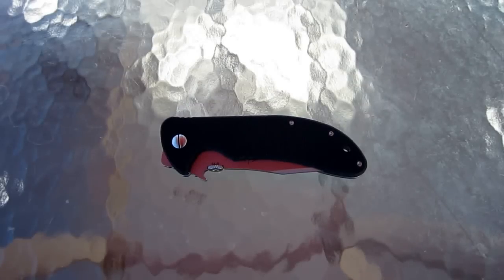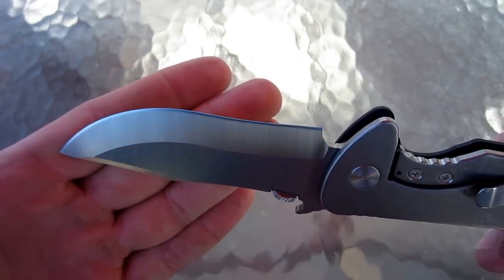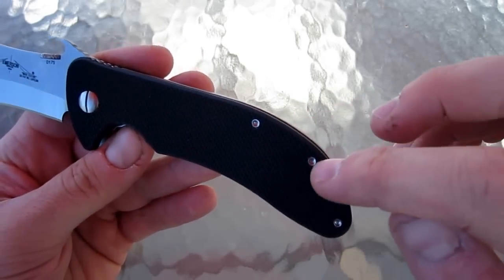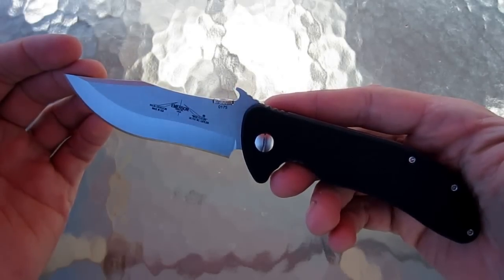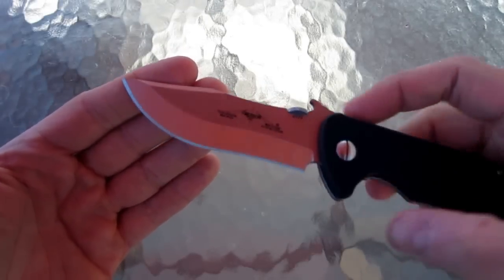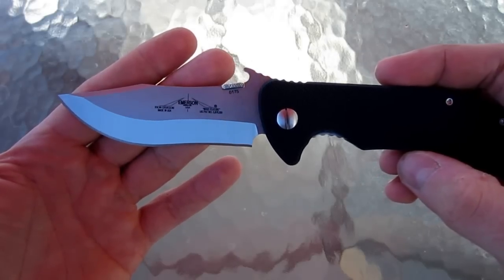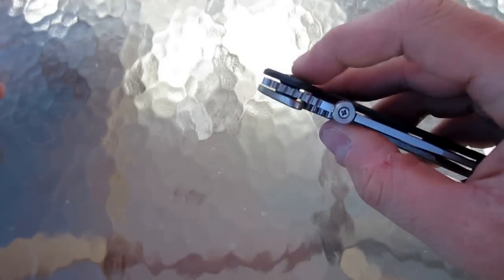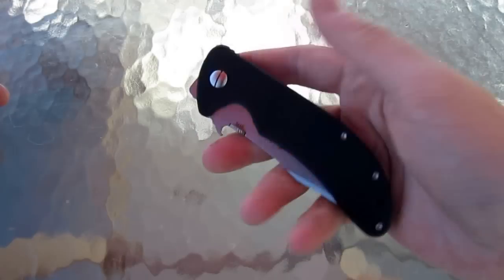Emerson Iron Dragon - A Knife Of Innovation (but only for Emerson)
First off, I really like this knife. It features many new things to the Emerson world, but not to the knife world in general. For Emerson lovers this is a very exciting and cool knife, but for most knife enthusiasts it's simply not up to par for the price point and offers nothing that can't be had for less money from other manufacturers. Regardless of what you think about what Emerson offers with this knife you can't deny the deadly beauty of this design.

Blade Thickness: .125 in.
GTC Stainless Bearings
Hardness: RC 57-59
Handle: G-10
Blade: 154 CM
Finish: Stone Washed or Black Coating